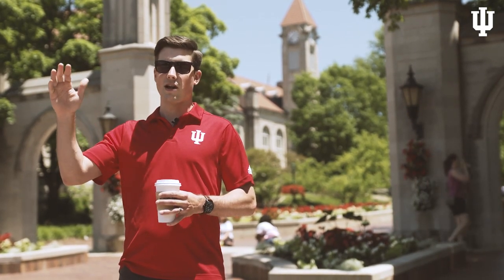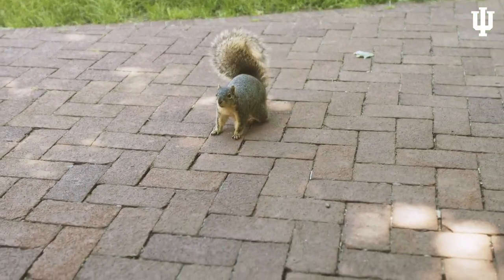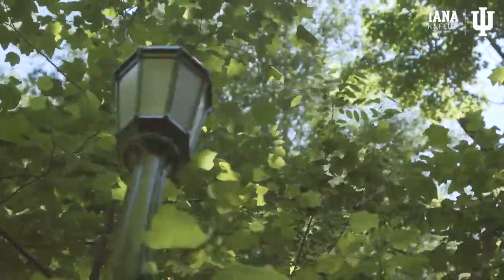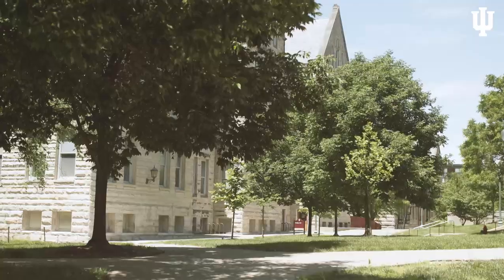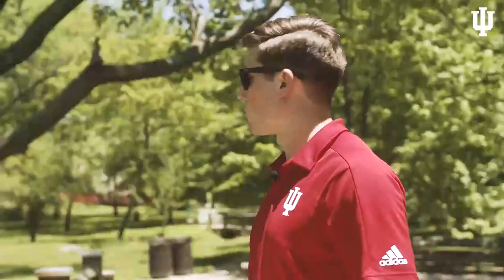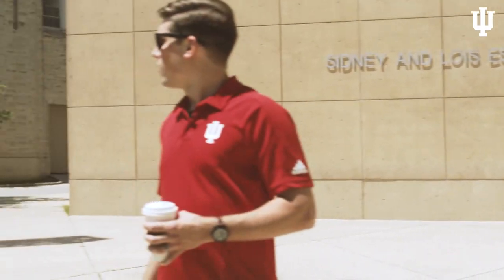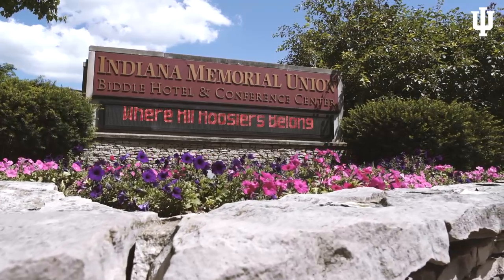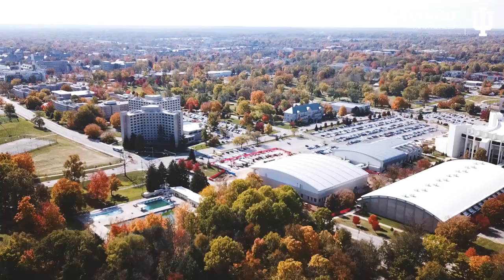Campus Tour with Assistant Coach Andrew Poore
Follow Indiana Track & Field Assistant Coach Andrew Poore as he takes you through the Indiana University campus.